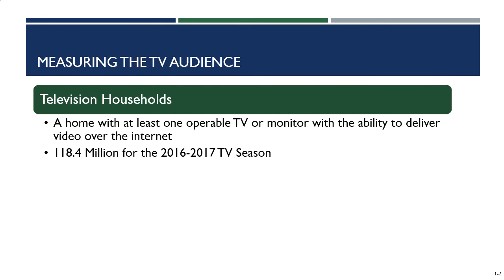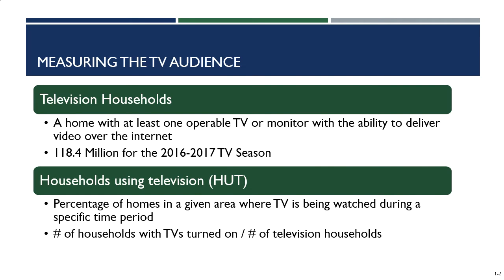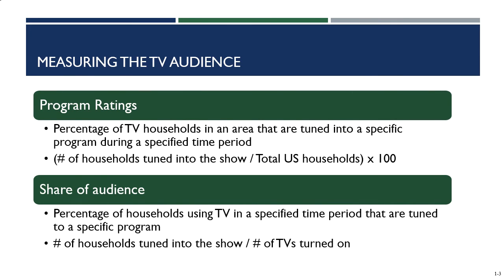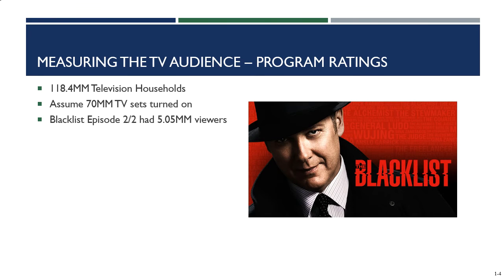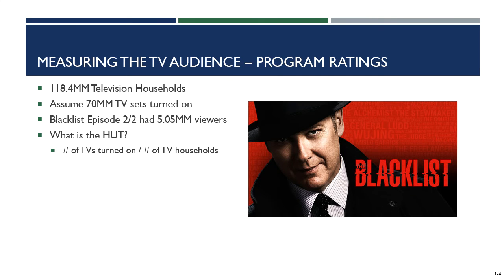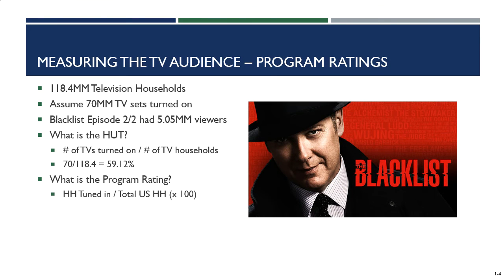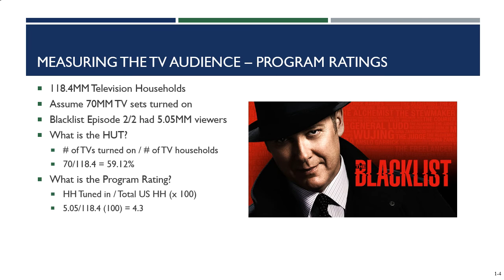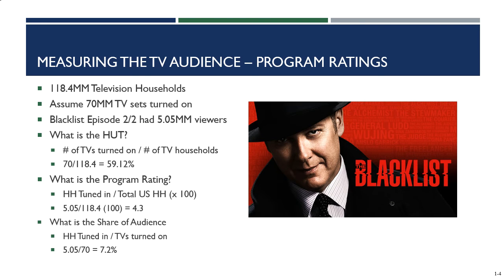Measuring the TV Audience (Chapter 11)